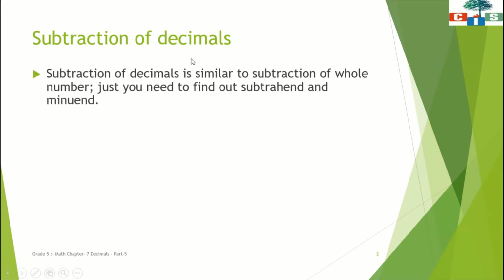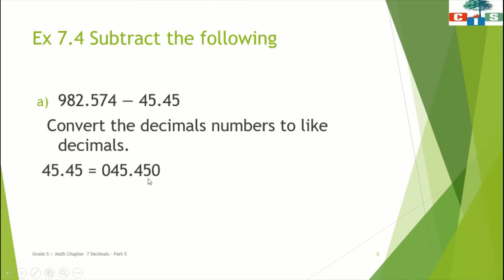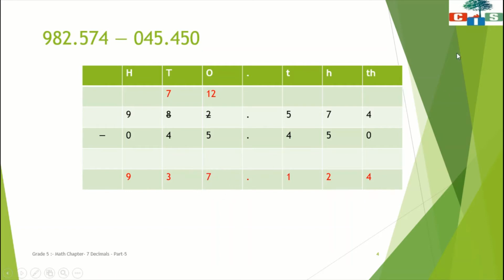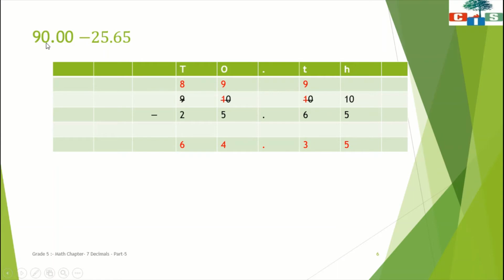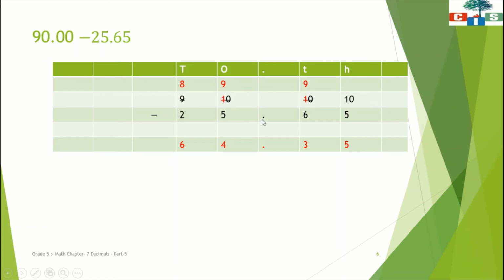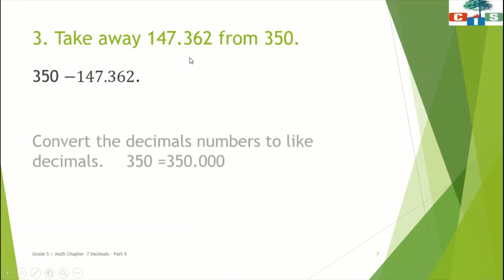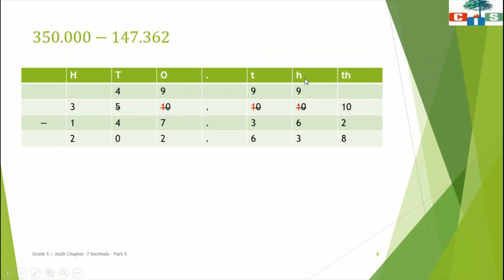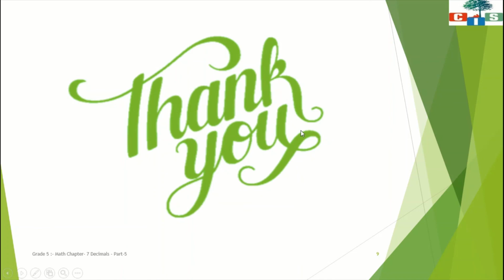Grade : 5 Maths Chapter : 7 (part - 5 ) Countryside International School